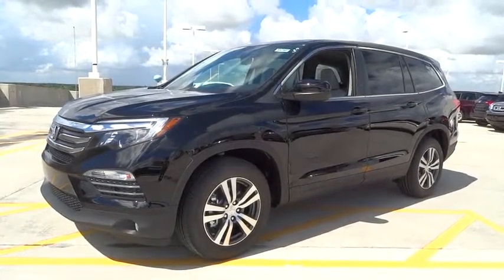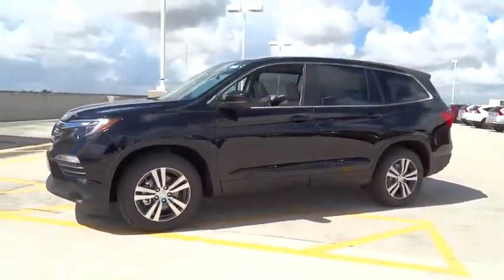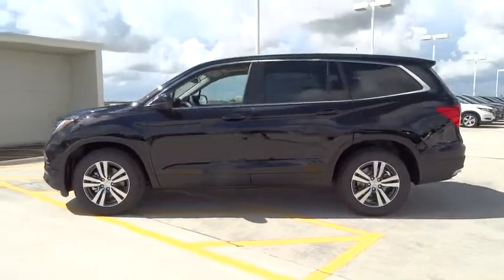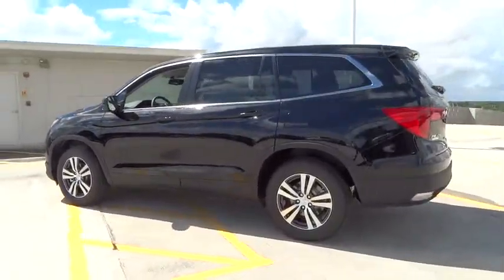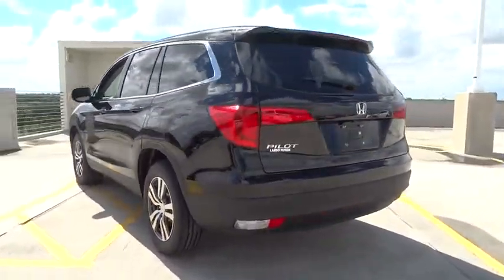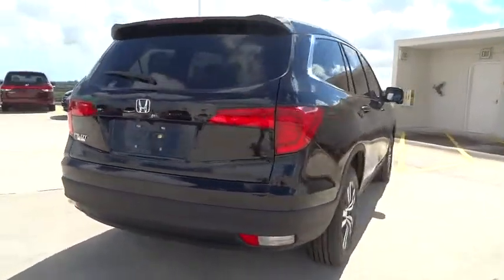2016 Honda Pilot Homestead, Miami, Kendall, Hialeah, South Dade, FL 55782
2016 Honda Pilot

Largo Honda
554 NE 1st Ave

Tired of the same dull drive? Well change up things with this superb SUV*** STOP!! Read this!!! New Inventory* Need gas? I don't think so. At least not very much! 27 MPG Hwy** Safety equipment includes: ABS, Traction control, Curtain airbags, Passenger Airbag, Front fog/driving lights...Other features include: Leather seats, Bluetooth, Power locks, Power windows, Sunroof... Largo Honda Home Delivery for Less!